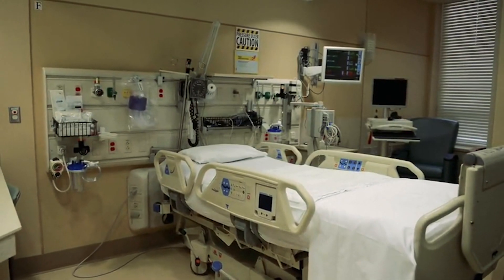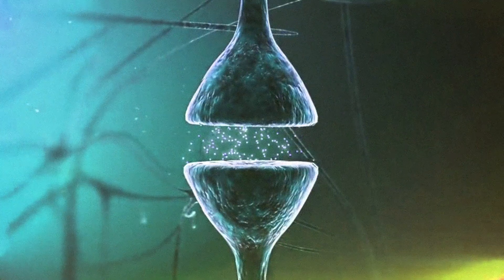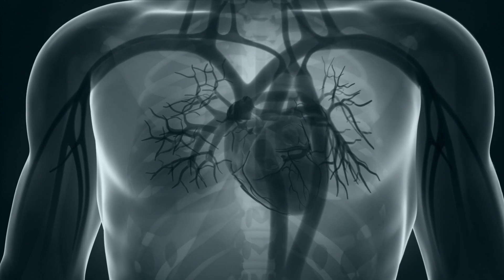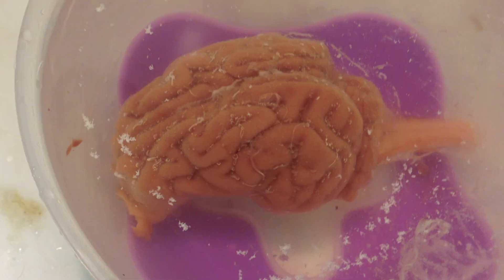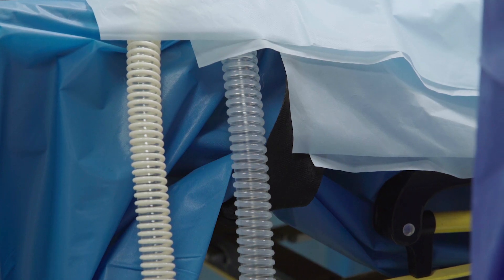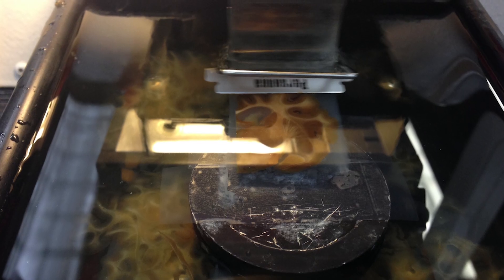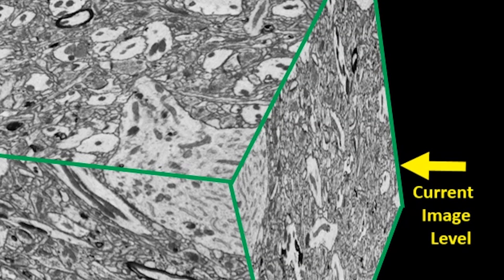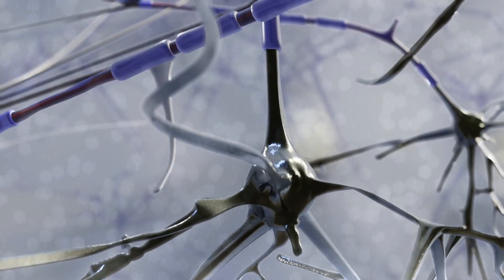BPF Video Series Episode 8 of 8 – How Will It Work?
Video Documentary Series on the Brain Preservation Foundation